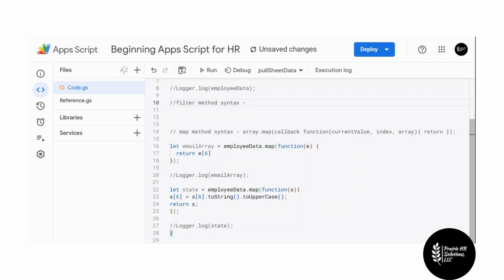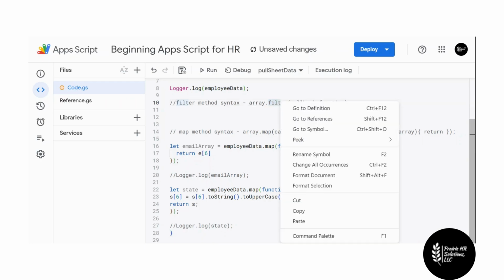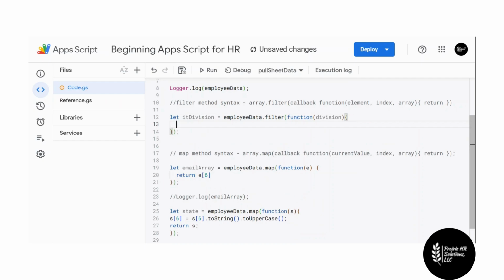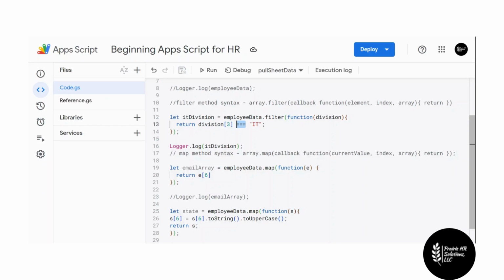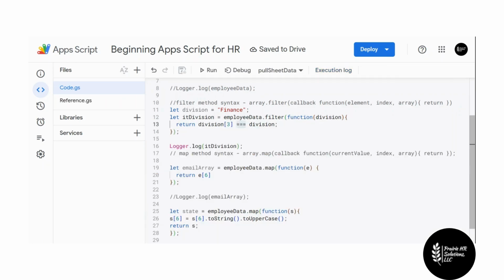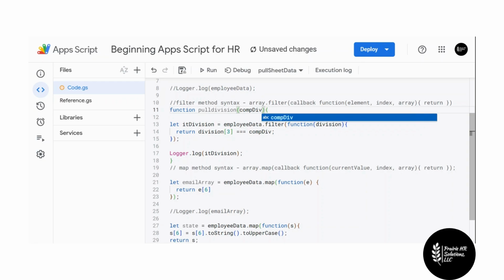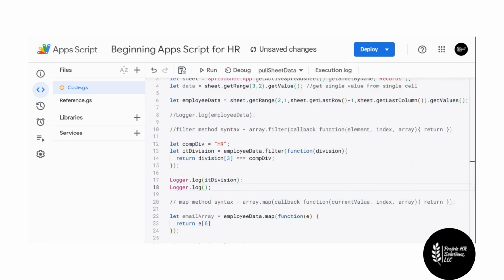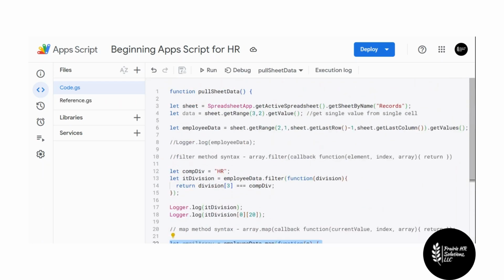Beginning Apps Script for HR Filtering Arrays using Filter Method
In this video, we are talking about filtering through our 2 dimensional array by using the .filter() method in  Google Apps Script.